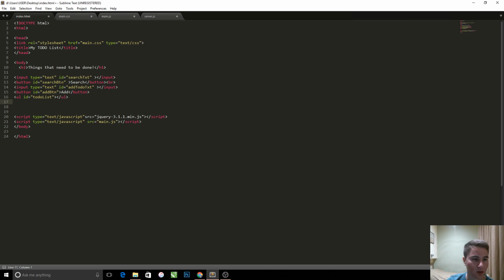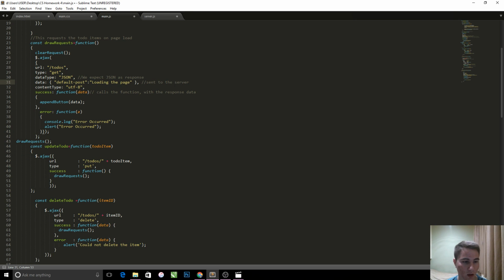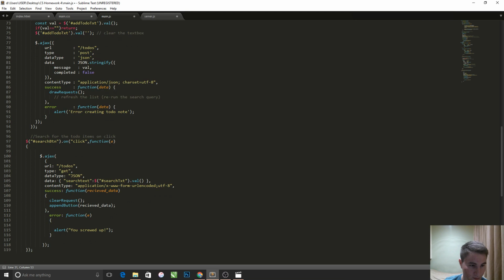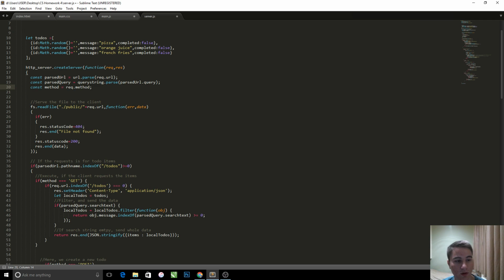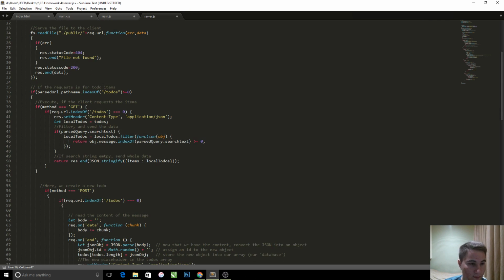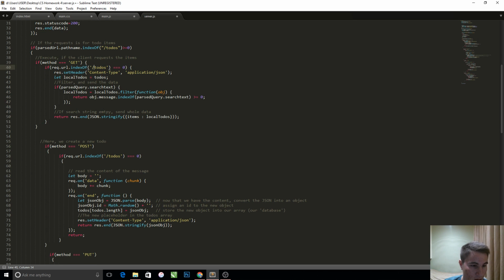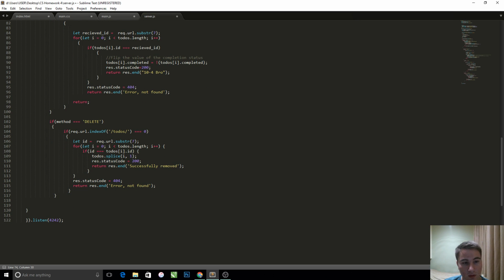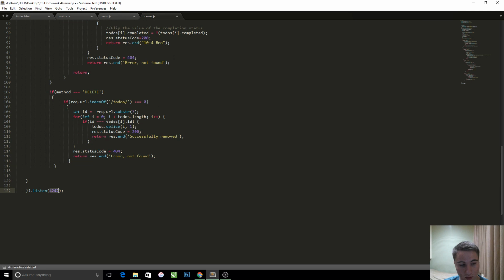Introduction to CS: To-Do List